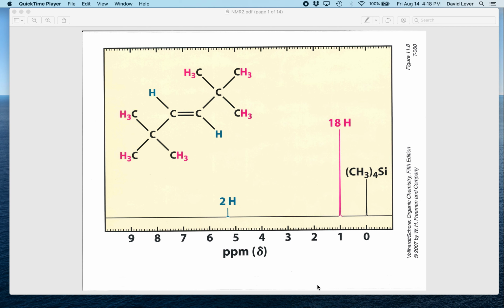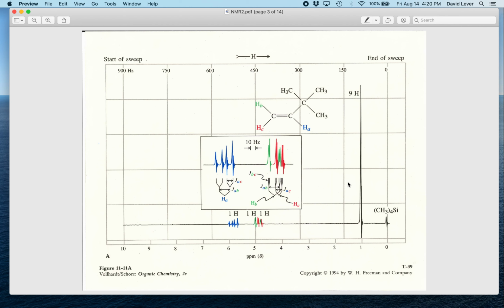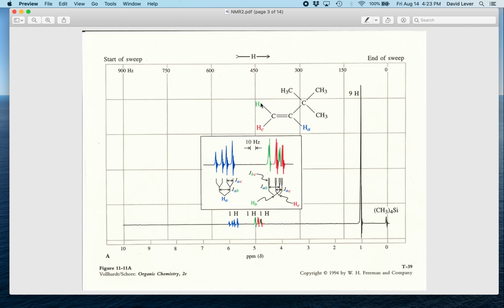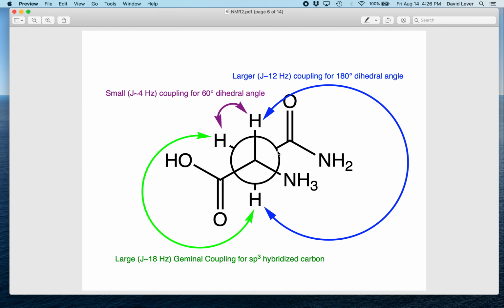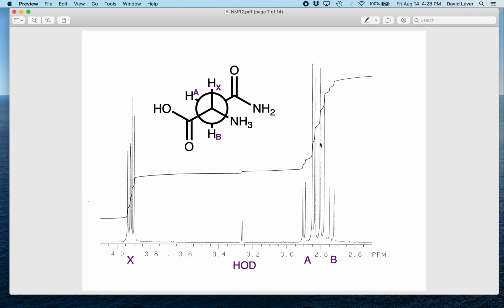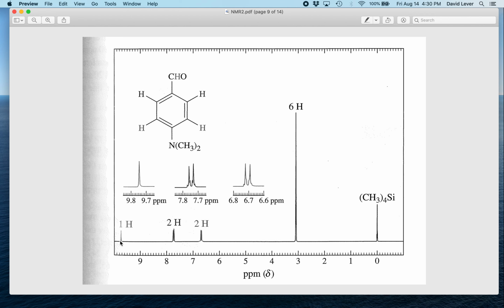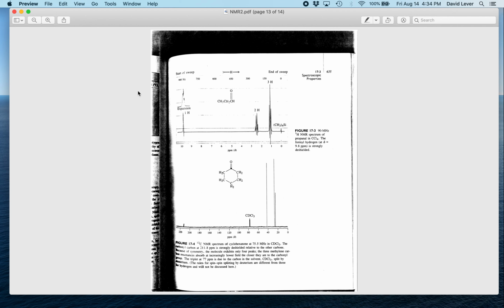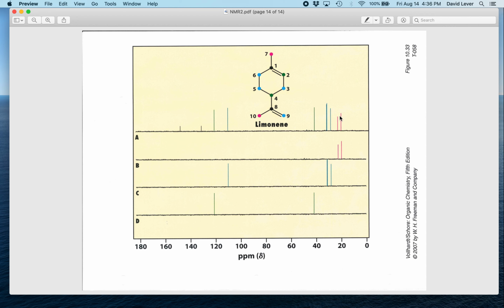NMR Examples Part II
This video shows examples of splitting patterns for molecules with a pi system, such as alkenes, alkynes, and aromatic compounds, including the important ABX pattern.  The last few minutes show some carbon NMR spectra.